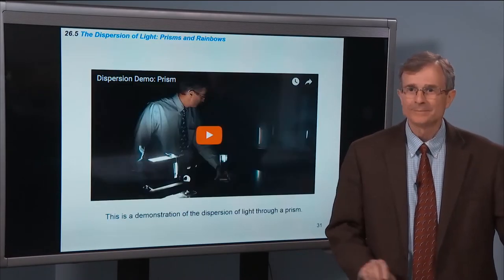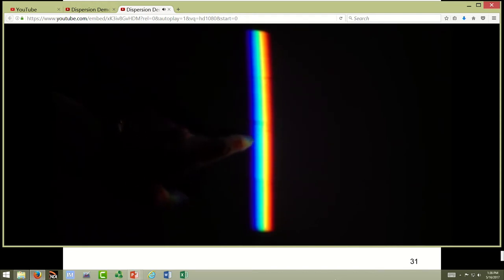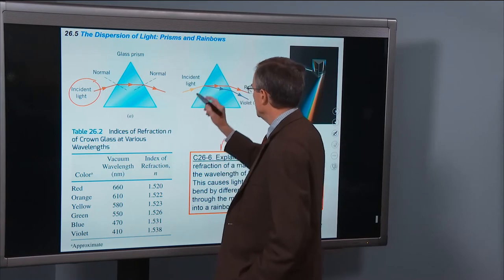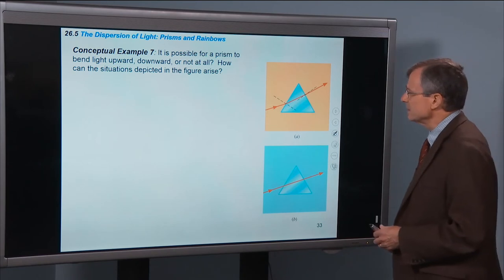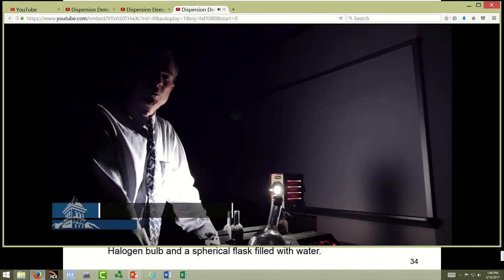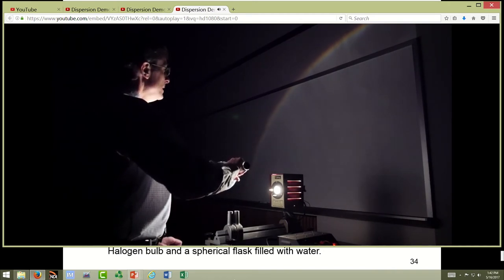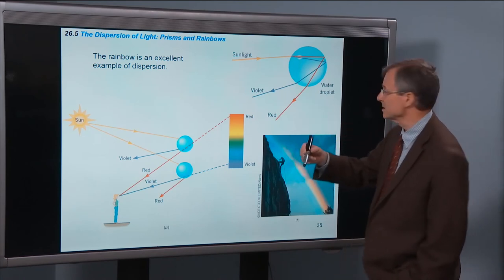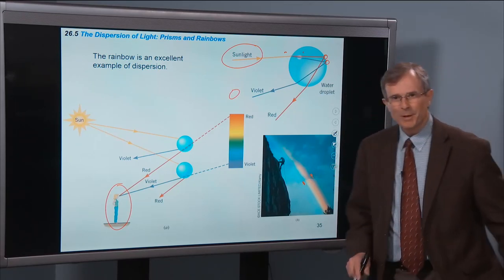26.5 The Dispersion of Light: Prisms and Rainbows